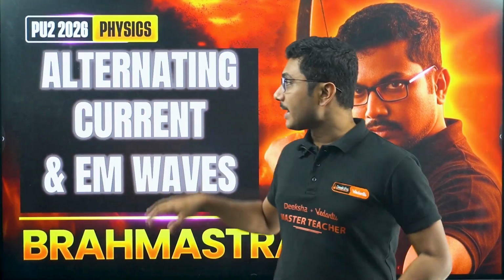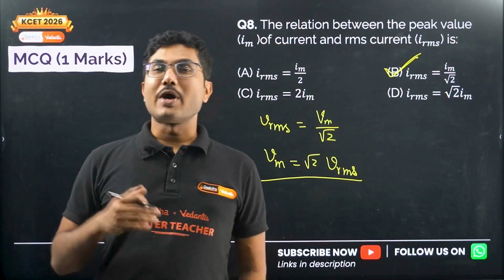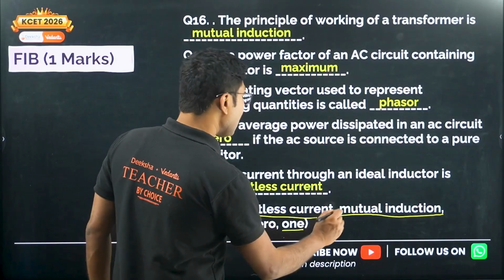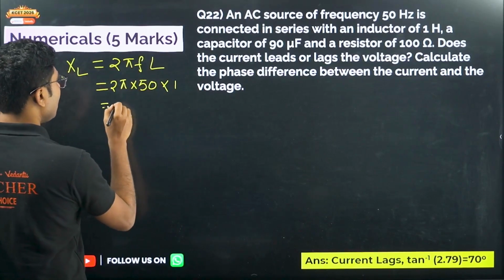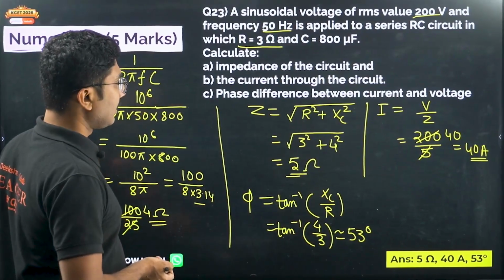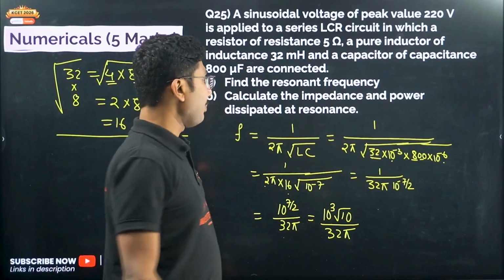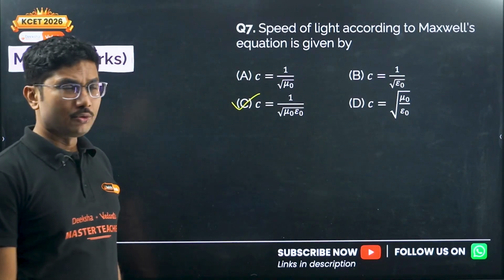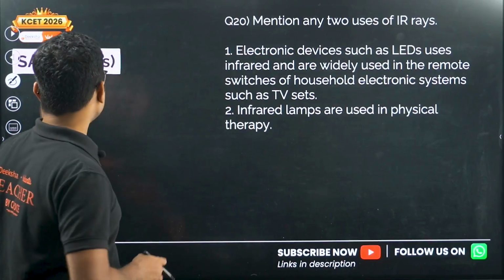🔥 Alternating Current & EM Waves | PU2 Physics | Brahmastra 2.0 | Soumik Sir | PU2 Boards 2026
💥 Brahmastra 2.0 – PU2 Physics Full Chapter Power Session by Soumik Sir!

In this mega revision class, Alternating Current & Electromagnetic Waves are explained with complete NCERT theory, derivations, formulas, graphs, and Boards + KCET most expected numericals.

These two chapters are high-weightage and concept-heavy for PU2 Boards 2026 and KCET 2026. This session is perfect for building strong fundamentals and boosting your Physics score with confidence.

👨‍🏫 Teacher: Soumik Sir
📅 Series: Brahmastra 2.0 | PU2 Physics
🎯 Target: PU2 Boards 2026 + KCET 2026

🙋 Important Videos for KCET 2026 Exam:
📘 All About KCET 2026 – 🛣️ Roadmap, 📚 Study Plan, 📖 Books & 🔗 Resources: